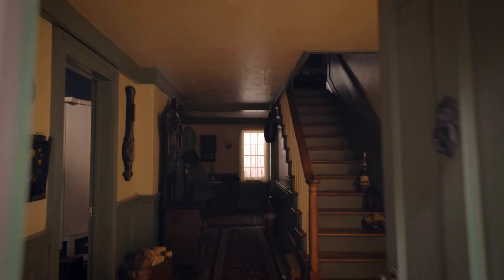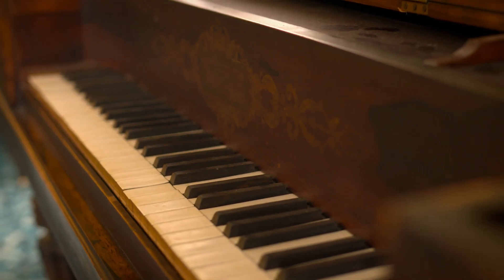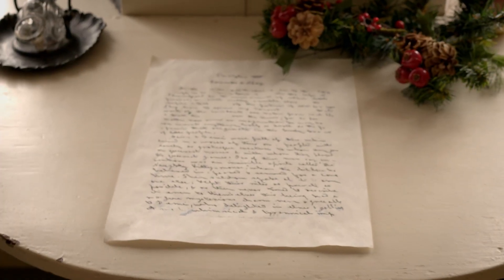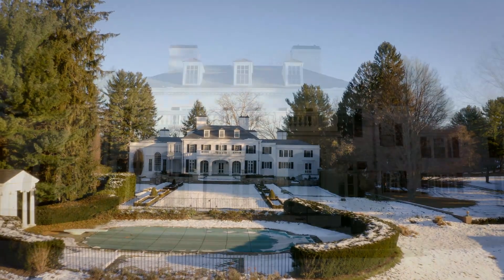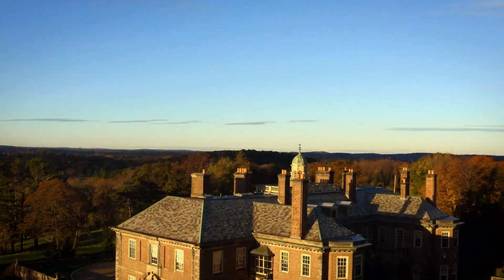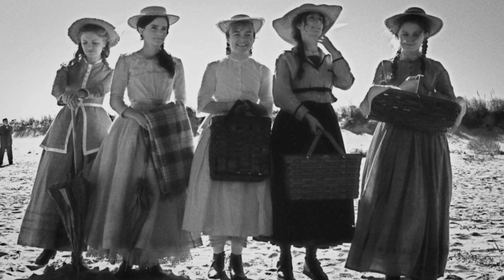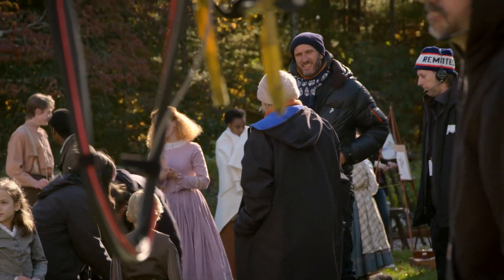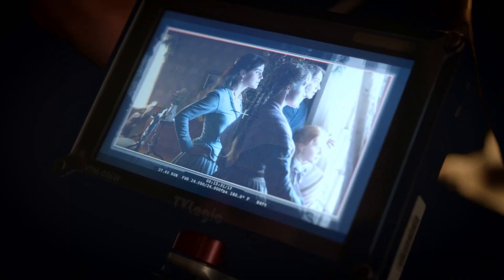LITTLE WOMEN (2019) Behind-the-Scenes Making a Modern Classic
Little Women "Making a Modern Classic" Featurette
Directed by Greta Gerwig and starring Saoirse Ronan, Emma Watson, Florence Pugh, Eliza Scanlen, Timothée Chalamet...

Four sisters come of age in America in the aftermath of the Civil War.